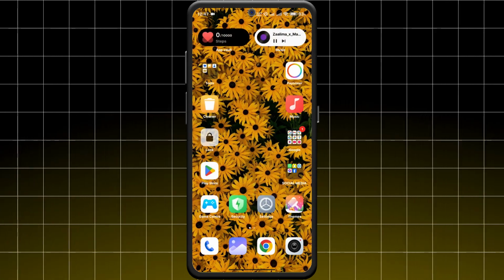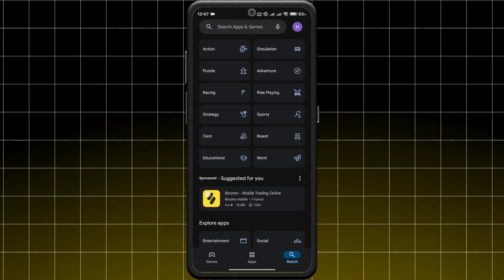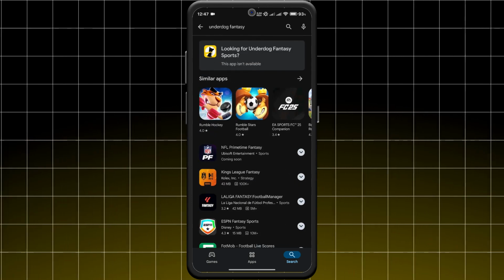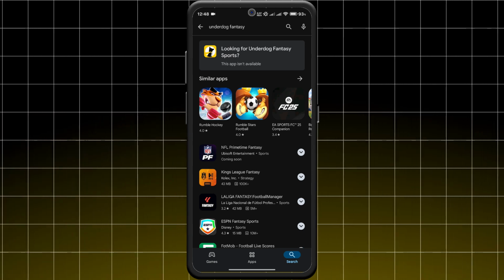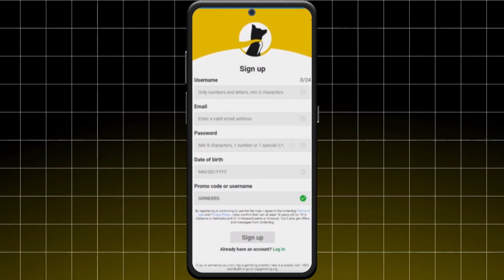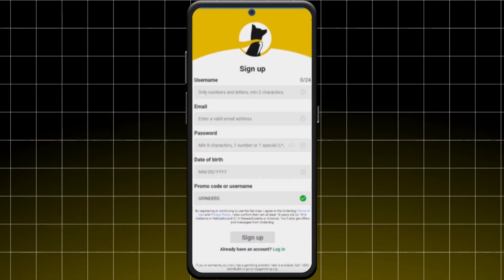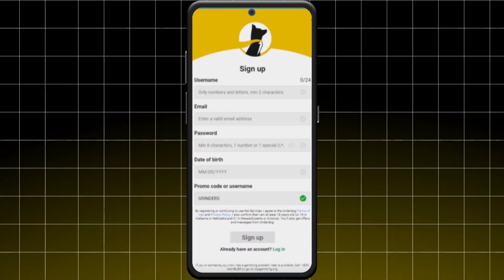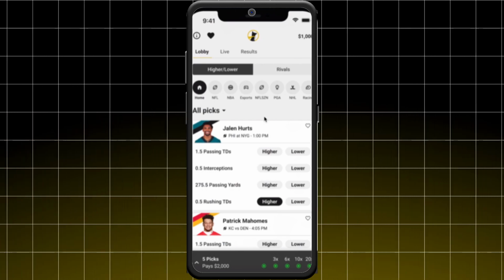How To Make An Underdog Fantasy Account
Want to get started with Underdog Fantasy but don’t know how? In this video, we’ll walk you through the entire process of creating an Underdog Fantasy account, step by step. From downloading the app or visiting the website to verifying your account, we've got you covered!

Here’s what you’ll learn:

How to sign up for an account
Setting up your profile and preferences
Tips for verifying your identity and securing your account
Quick overview of the Underdog Fantasy platform features
Whether you’re new to fantasy sports or an experienced player, this guide will ensure you're ready to dive into the action. /@Howtosimpleway